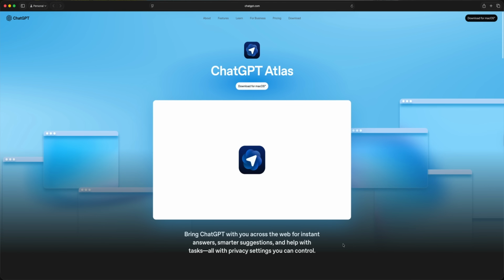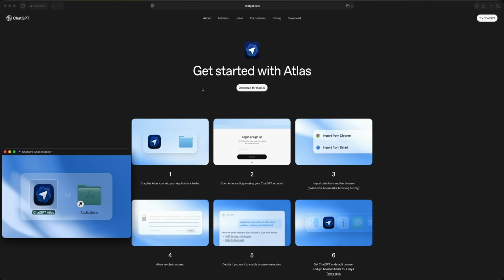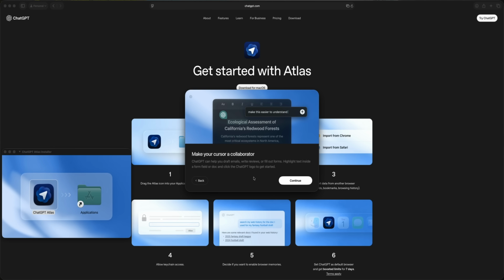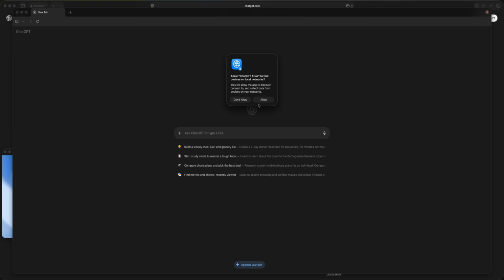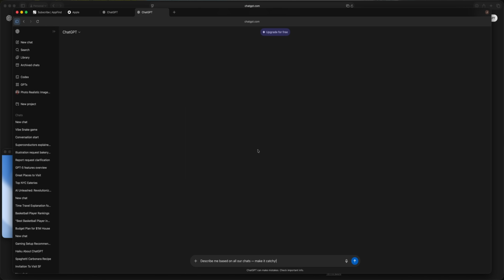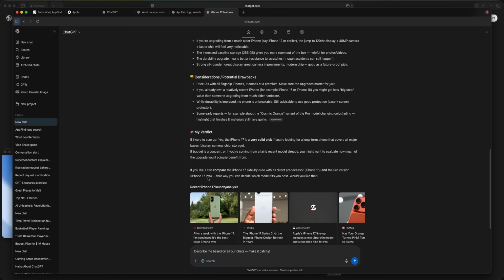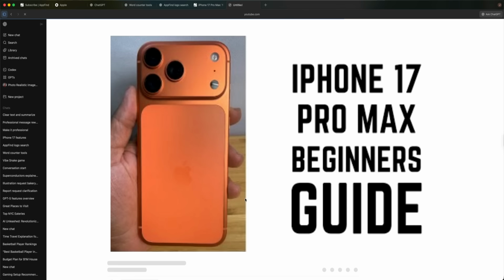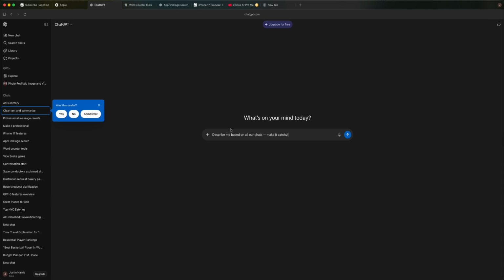ChatGPT Atlas - Complete Beginners Guide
Let us know what your favorite ChatGPT Atlas feature is in the Comments!